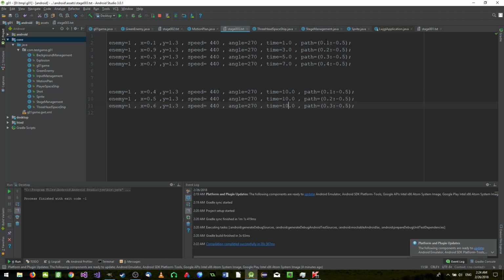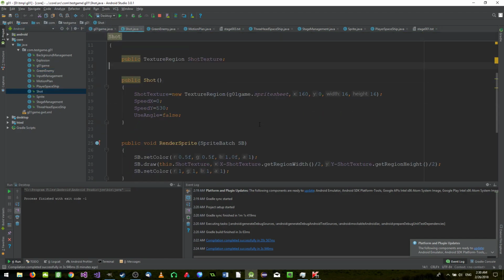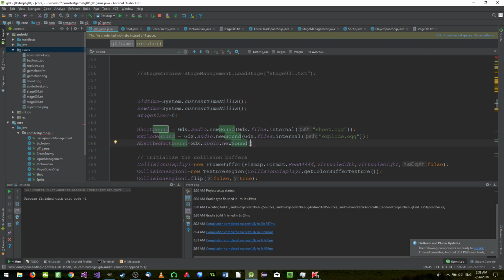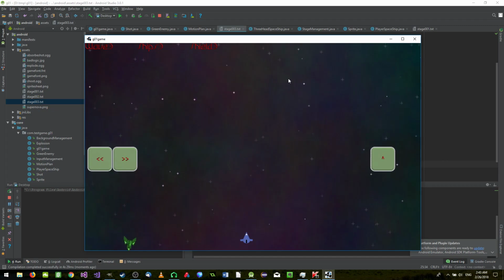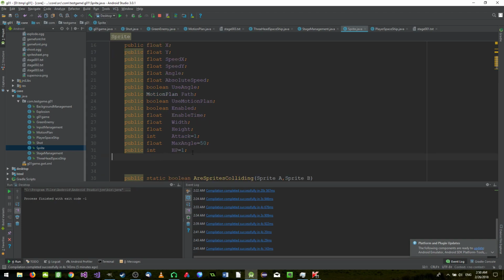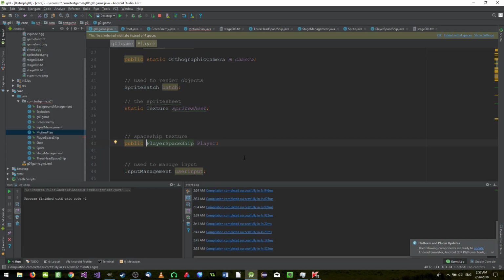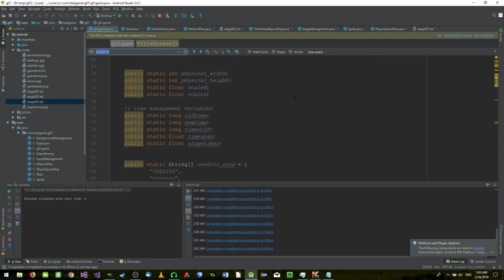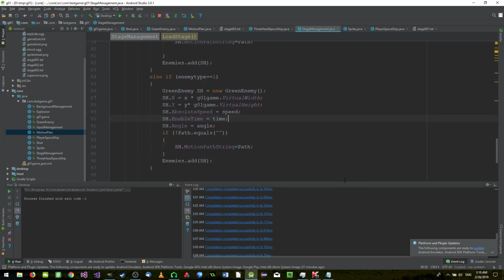LibGDX Spaceship Scrolling Game 24 - Adding HP and Improving Enemies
In this video tutorial we see how to improve enemies and make them move towards the player.  Enemies have HP as well. Also few bugs has been fixed.